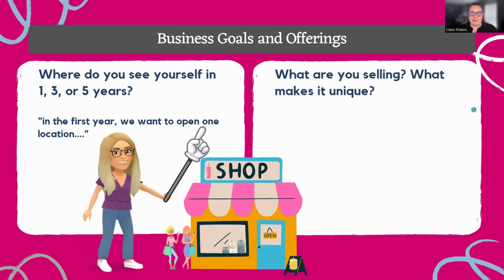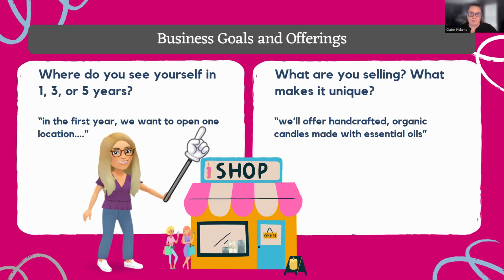Small Business Dreams Section 1 Executive Summary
Welcome to Section 1 in the Business Planning with Claire series! In this episode, we’ll explore the Executive Summary section of your business plan, which is essential for capturing the essence of your business in a concise and engaging way. I’ll walk you through the key components you need to include, helping you craft a summary that not only informs but also excites potential investors and stakeholders.

If you’re not a current client and would like to work together on your business planning journey, please reach out to me through my website at smallbusiness-dreams.com. Don’t forget to like, subscribe, and hit the notification bell for more valuable insights in this series. Let’s get started on making your business plan shine!